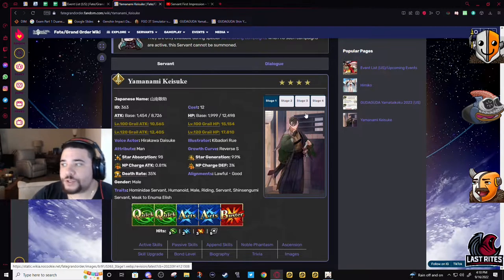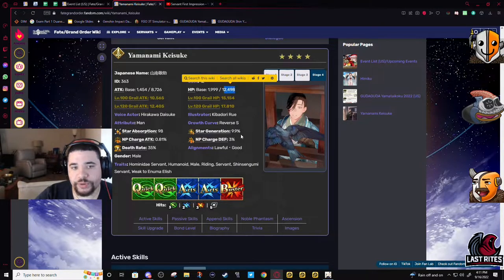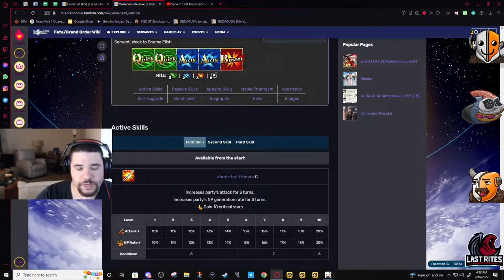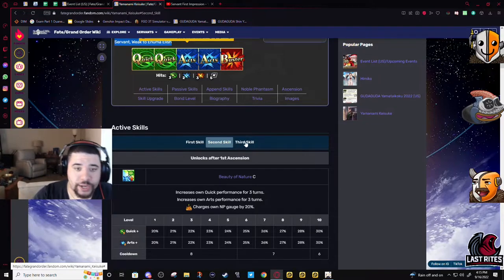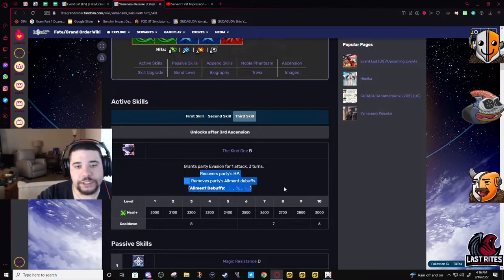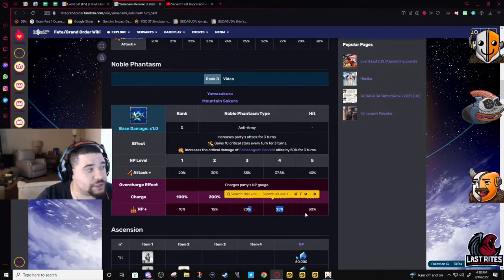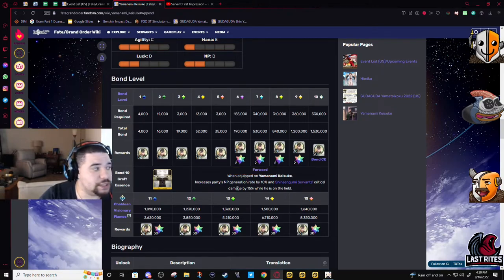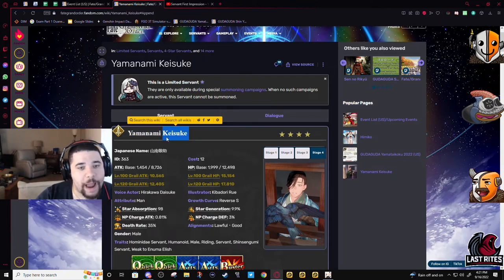Yamanami Keisuke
Definitely someone that can help with looping and just make an account better, but not needed.